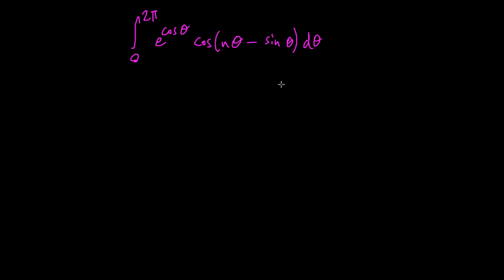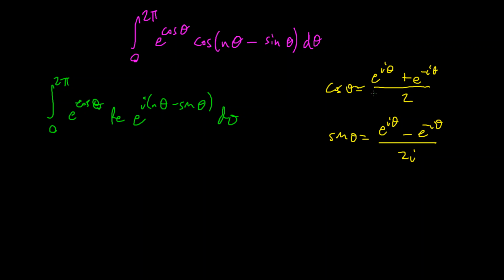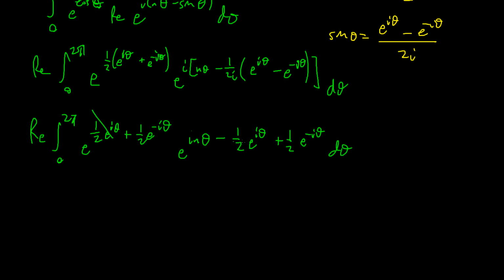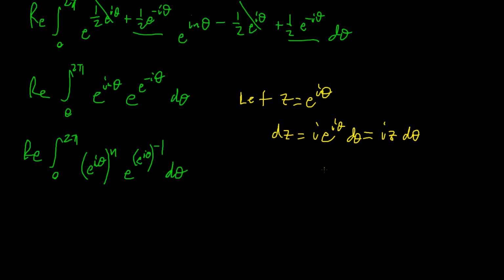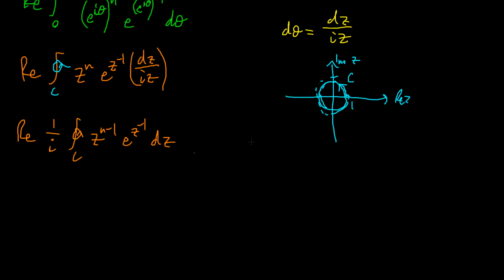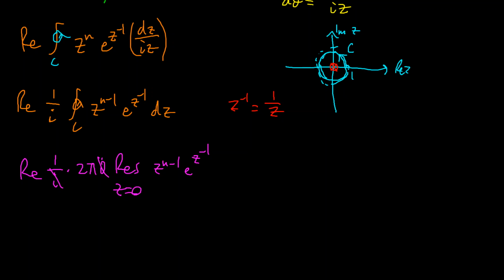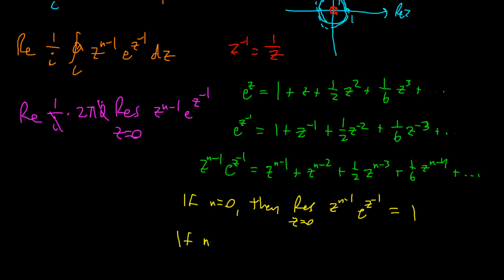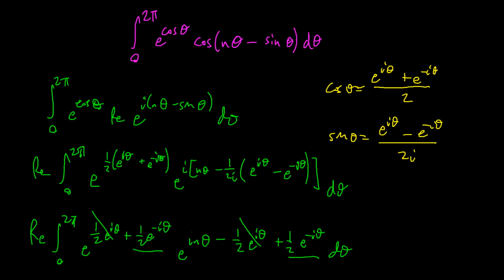Complex Variables - Evaluating Definite Integrals Involving Sine and Cosine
In this video I show how to evaluate definite integrals from 0 to 2pi that involve sine and cosine in the integrand.